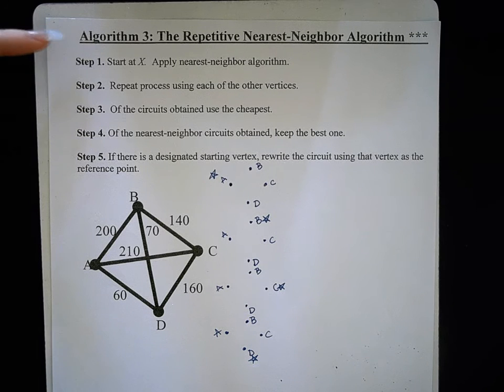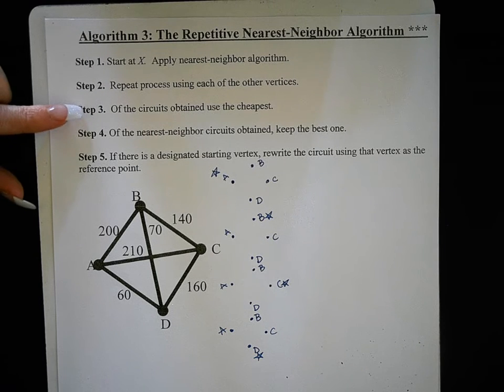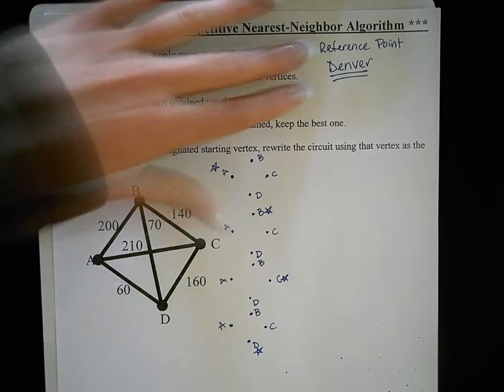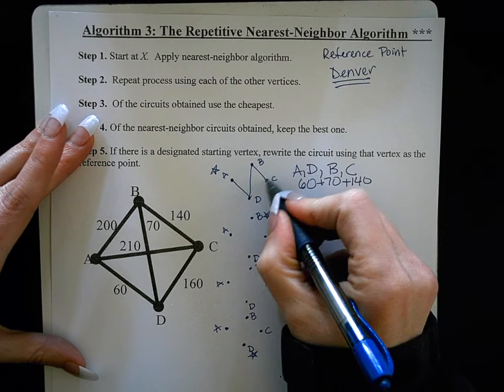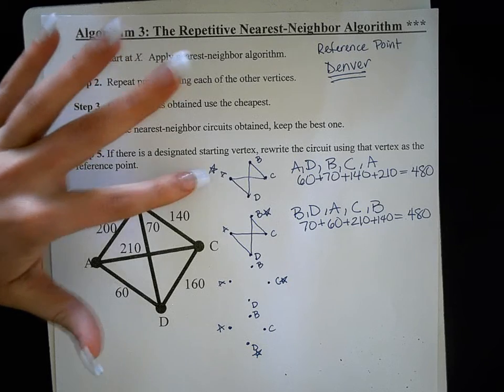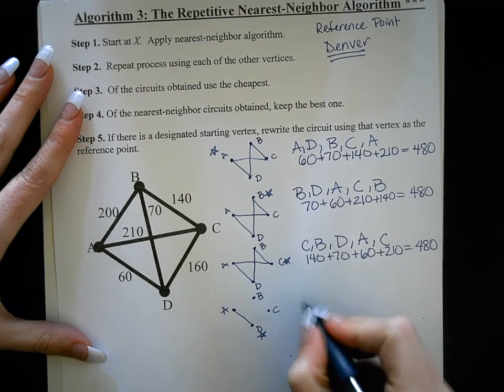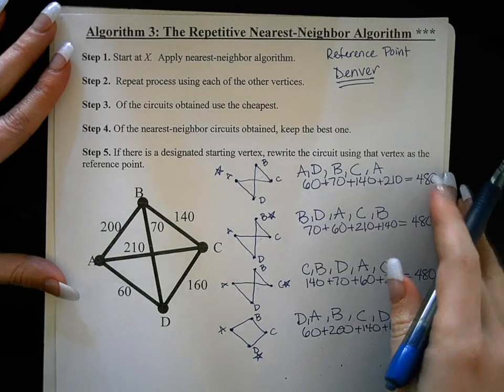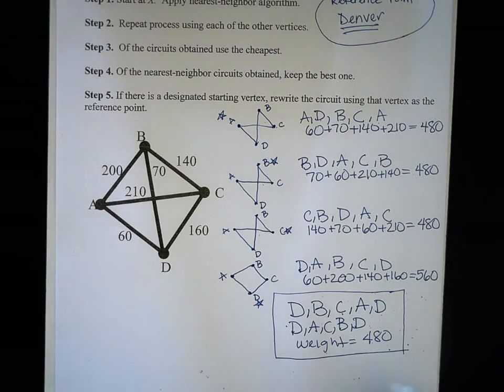Repetitive Nearest Neighbor Algorithm